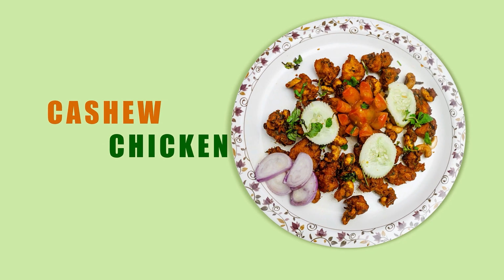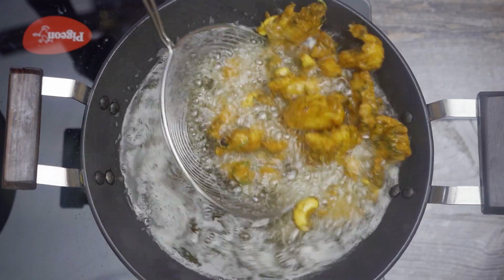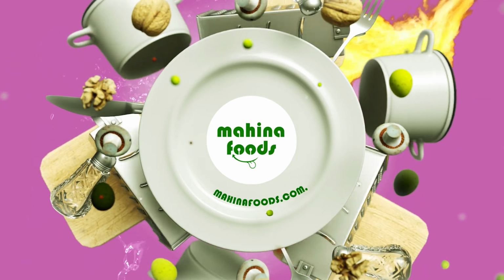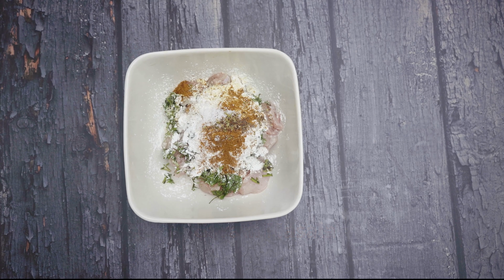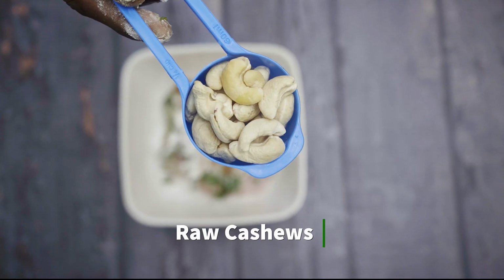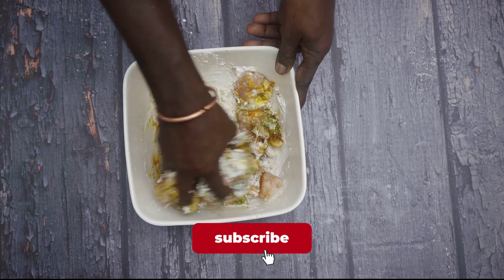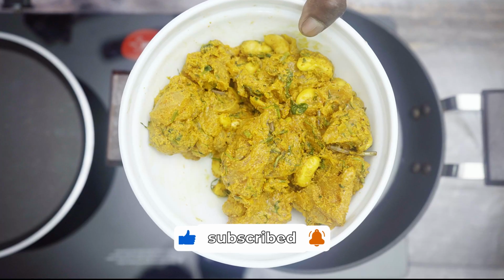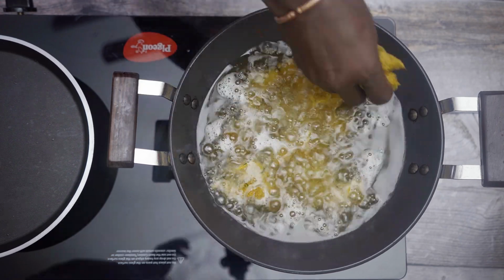SUPER EASY! |CASHEW NUT CHICKEN | STARTER RECIPE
Super Easy Cashew nut chicken Recipe . Must Try Recipe.

Chapters 📍
・ 00:00​​​ Welcome
・ 00:19​​ Start Marination
・ 00:56​​​ Deep Fry Chicken
Ingredients 📍
・ 250 gm Boneless Chicken
・ 2 tsp Corn Flour, 1tsp Gram flour
・ 1tsp Ginger& Garlic paste, 1 whole egg 🥚
・ Cilantro Leaves ,Cashews (50-100gm)
・ 1 tsp Garam masala, Channa Masala
・ Salt and Red Chilli powder as per taste.
・1 tsp Green Chilli Sauce

Garam Masala Recipe 📍
Ingredients:
Original recipe yields 12 servings
Ingredient Checklist
1 tablespoon ground cumin
1 ½ tsp ground coriander
1 ½  tsp ground cardamom
1 ½  tsp ground black pepper
1  tsp ground cinnamon
½  tsp ground cloves
½  tsp ground nutmeg

Directions:
Mix cumin, coriander, cardamom, pepper, cinnamon, cloves, and nutmeg in a bowl. Place mix in an airtight container, and store in a cool, dry place.

Chana Masala Recipe📍
Ingredients:
4-5  dried medium Red hot chilies
3 tsp cumin, coriander seeds
2 small cinnamon sticks
4-6 green cardamoms
10  peppercorns
10 cloves
 Directions:
Dry roast until fragrant(very low heat) about 4-6 min . Place mix in an airtight container, and store in a cool, dry place.

CREDITS :
👨‍🍳Chef: Gangadhar
🔊Vocals : Parul Giri
🎥Camera :Tirumal Singh.

Visuals by Charan.